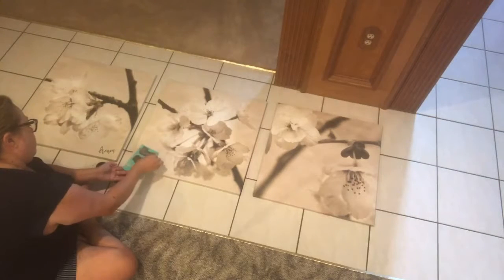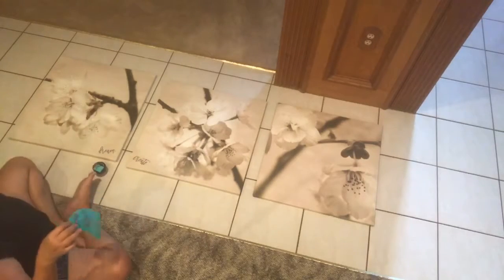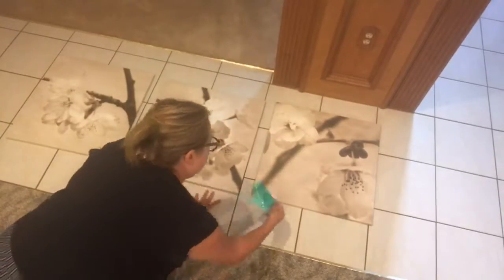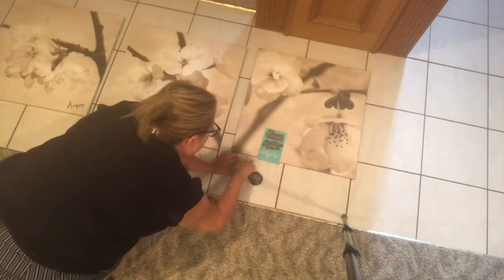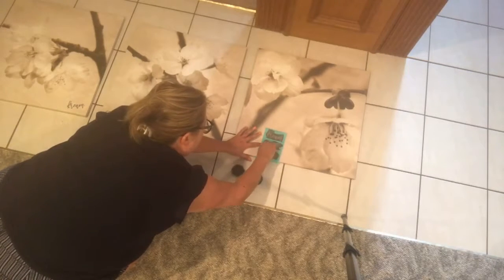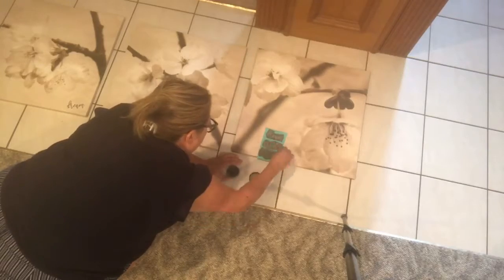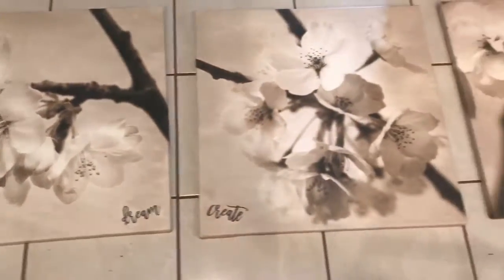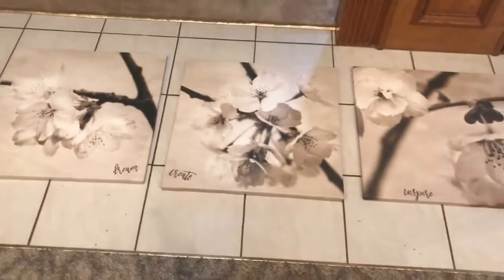Adding Chalk Couture to my Canvas paintings!